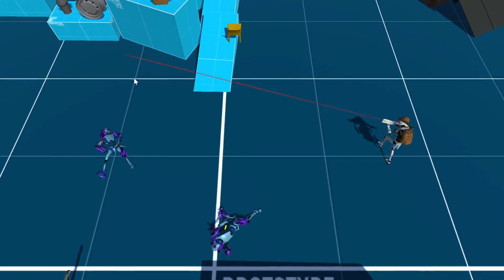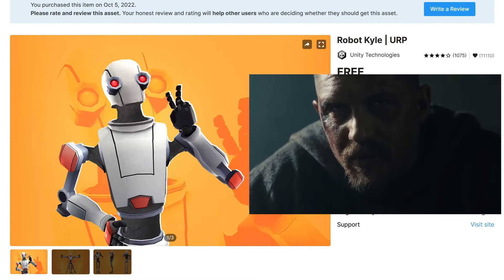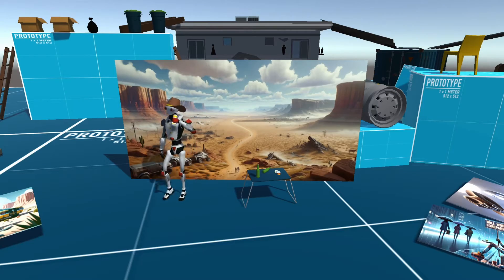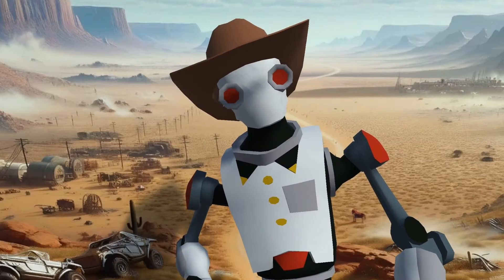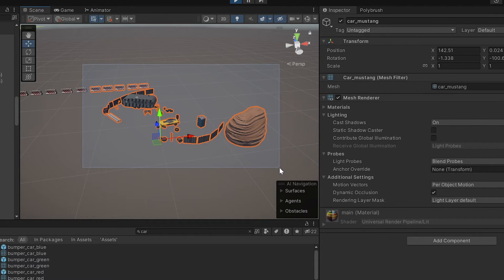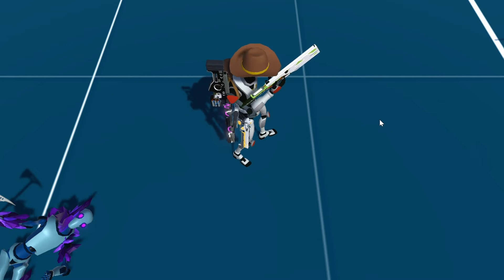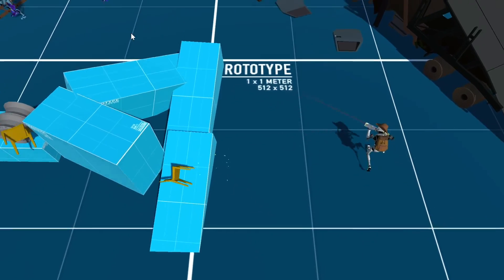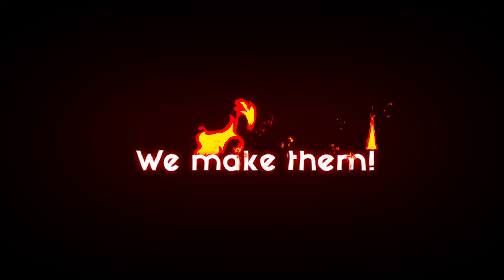Crafting a Post-Apocalyptic Game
In this video I'll show you how I'm crafting a post-apocalyptic game.